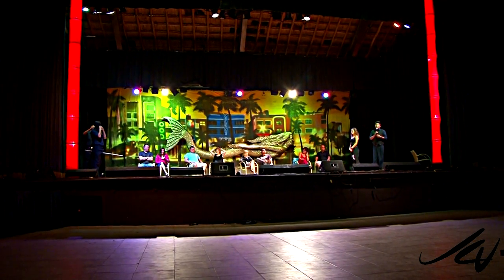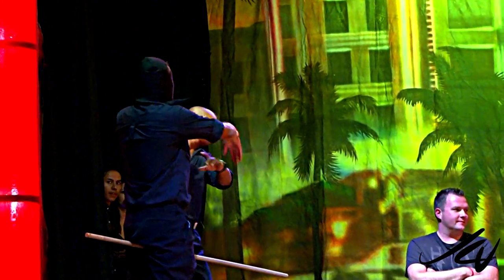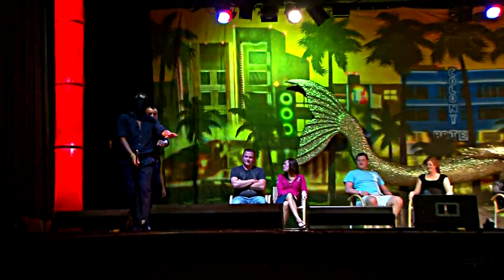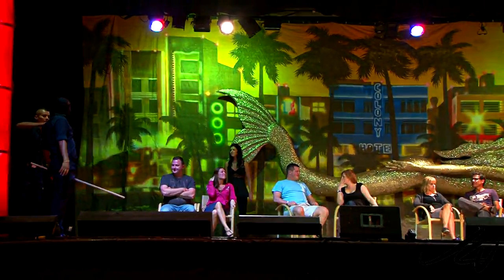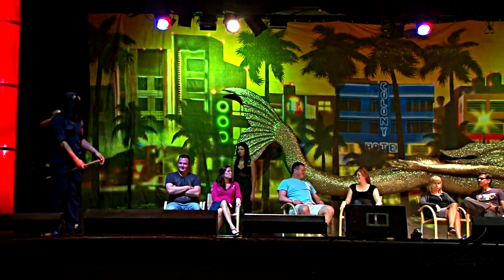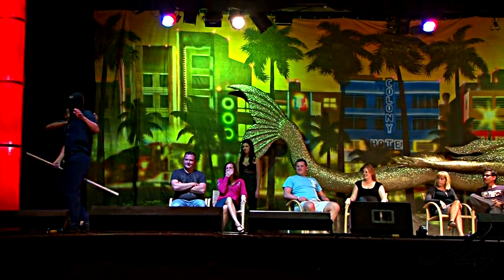put it in the hole - Grand Sirenis Audience Show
Show getting raunchy and funnier by the minute. Part 3